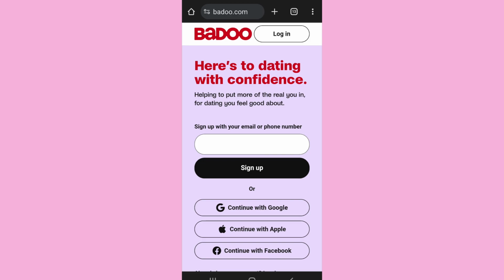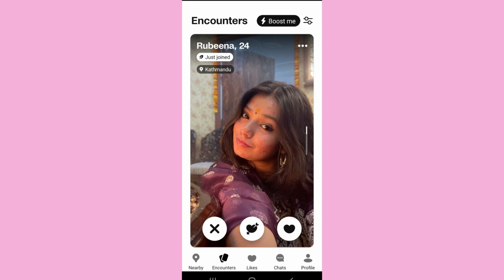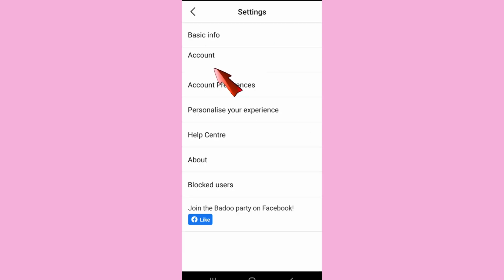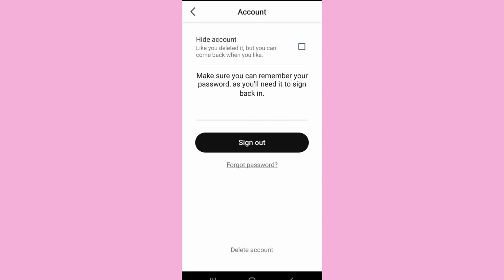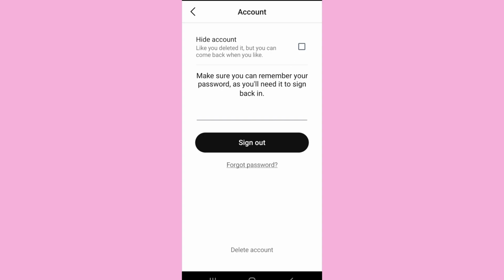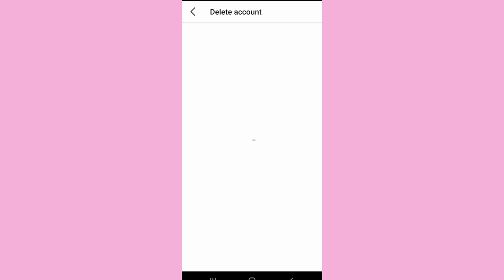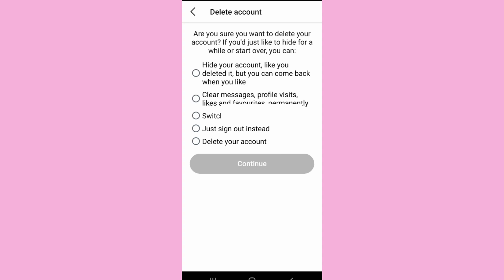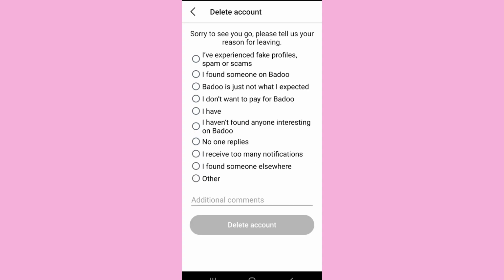How to Deactivate Badoo Account (2024) | Badoo Tutorial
Saying Goodbye to Badoo? Here's How to Deactivate or Permanently Delete Your Account.
Thinking of taking a break from Badoo or ready to move on? Whether you're seeking a fresh start or want to close the chapter permanently, understanding how to deactivate or delete your account is crucial.